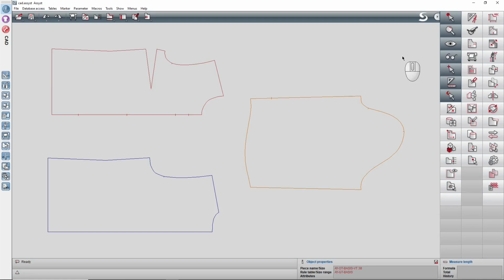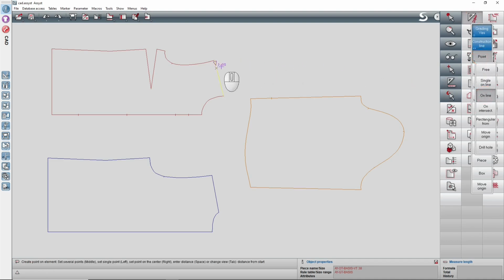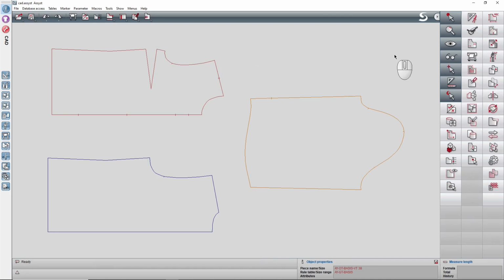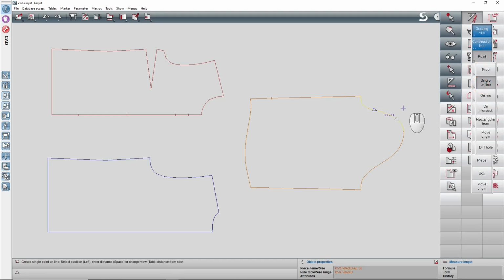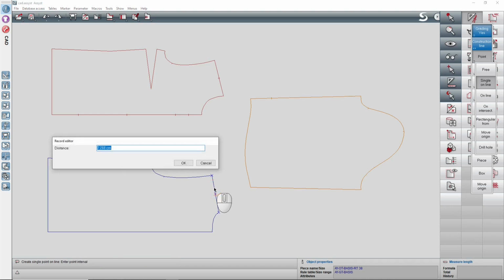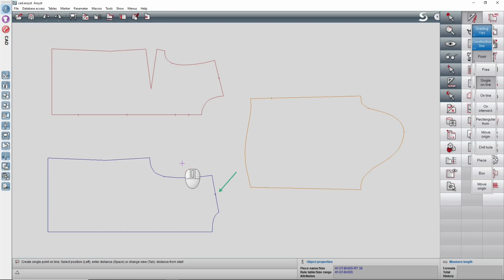Getting started: 040-10-18-11-create-point-at-middle-of-element